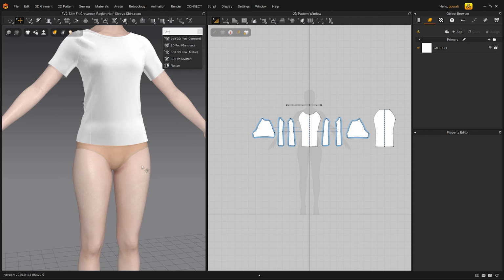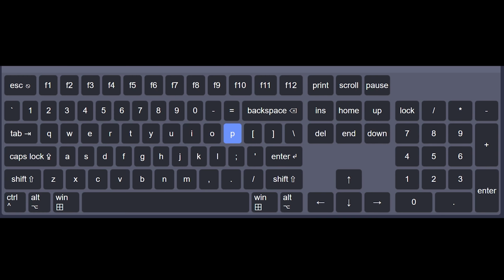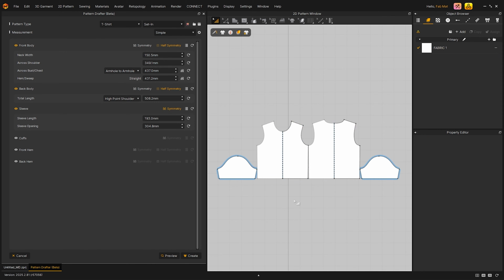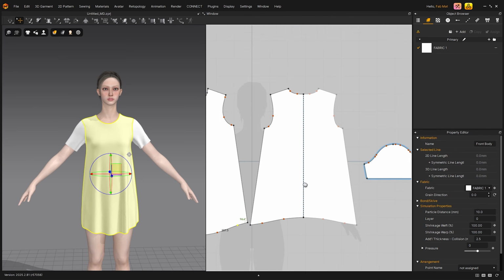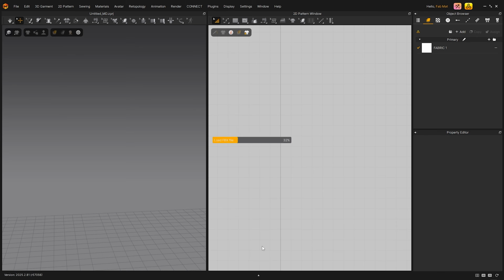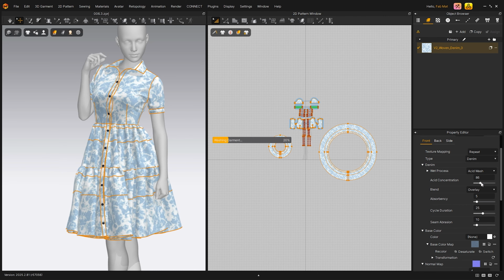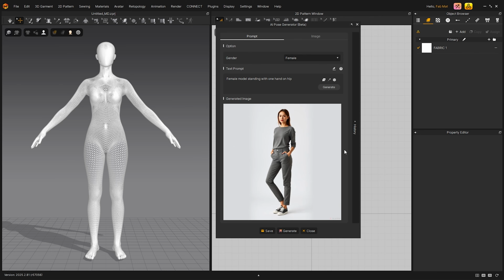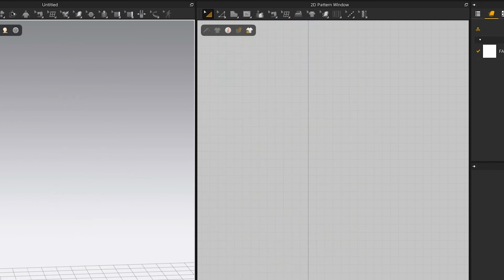New Marvelous Designer features that every character artist should know!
Hey everyone!
In this video, I go over some of the latest features in Marvelous Designer 2025.1, including Off-Avatar 3D Pen Drawing, Pattern Drafter, and Soft Body Sim for custom avatars, Denim Wet Wash effects, and the new AI Pose Generator.

Timestamps:

00:00 – Intro
00:11 – Off-Avatar 3D Pen Drawing
02:48 – Pattern Drafter
06:04 – Soft Body Sim for Custom Avatars
08:24 – Denim Wet Wash Effects
09:58 – AI Pose Generator
13:09 – Outro